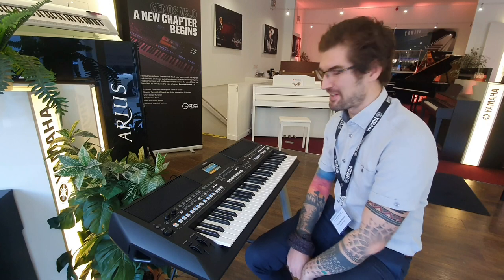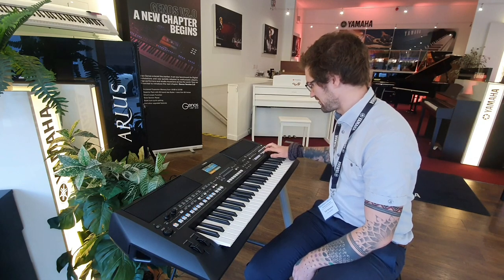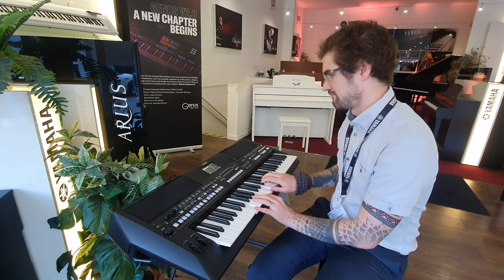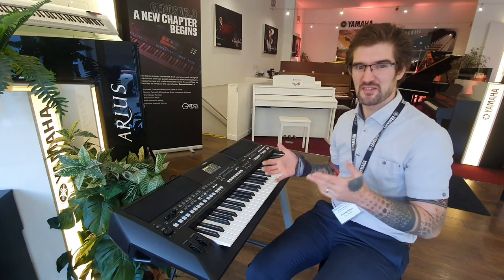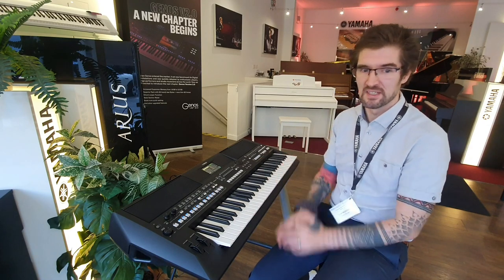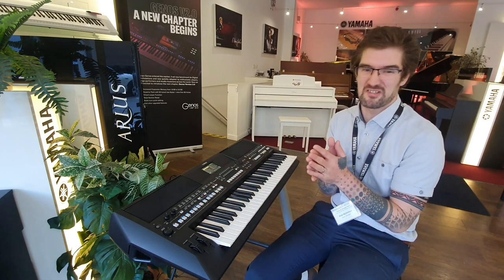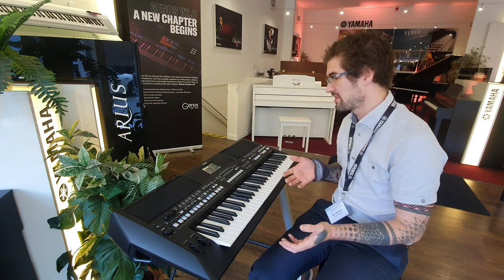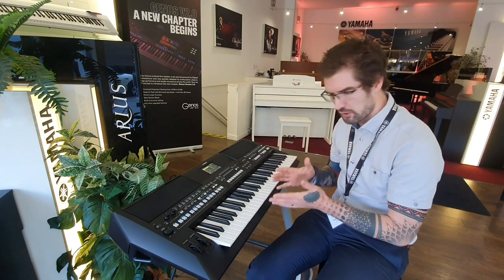Yamaha PSR SX-600 Review with Pete Nicholson- Rimmers Music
Pete Nicholson over at our Edinburgh store reviews a Yamaha PSR SX-600. The latest, amazing addition to the Yamaha PSR SX Series!!